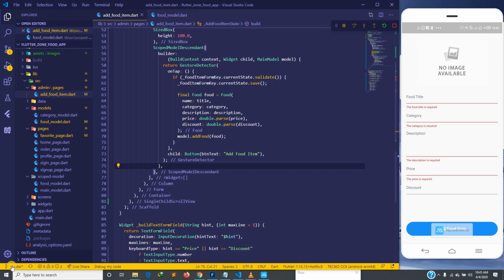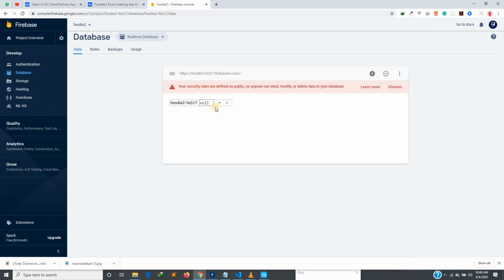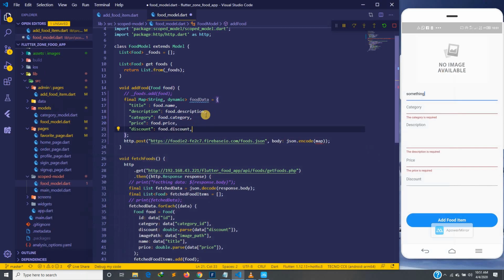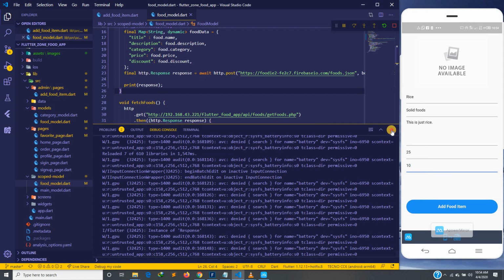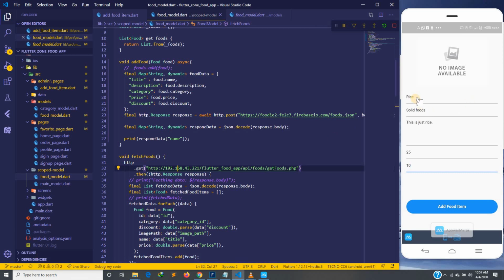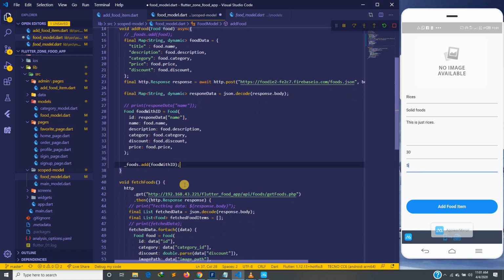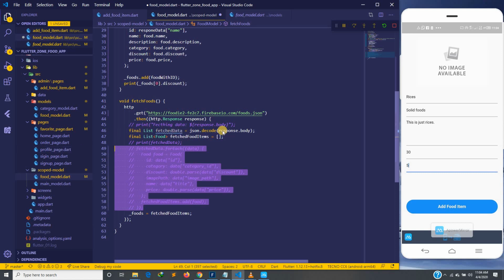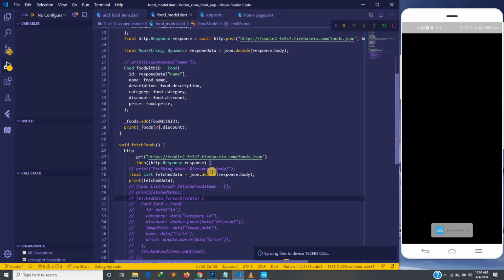Food Delivery App - 22 : Adding Data Into Firebase Using Firebase Restful Web API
In this video tutorial, we now add the food item data into our firebase database using its restful web API. Firebase restful web API is used instead of the Android API so that anyone watching this video can use the same approach to connect their flutter app with any custom restful API they have.